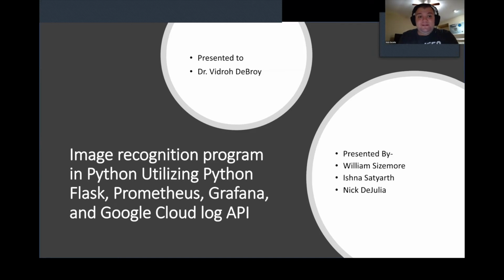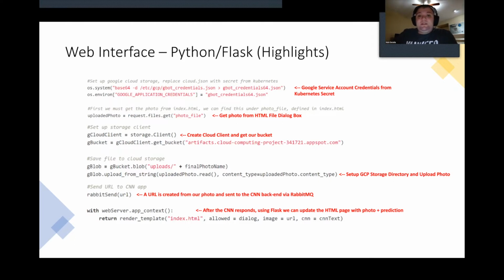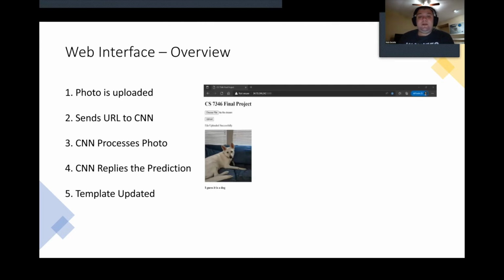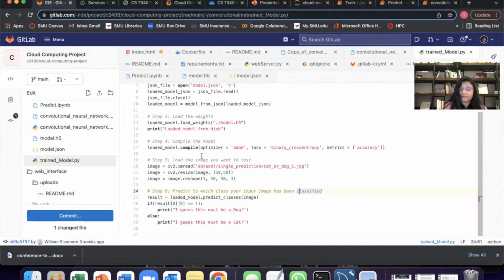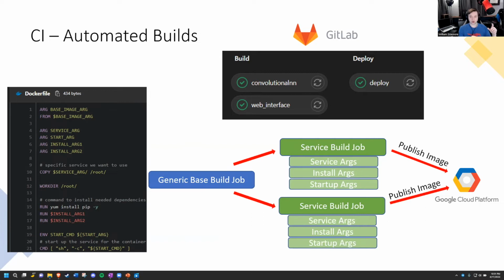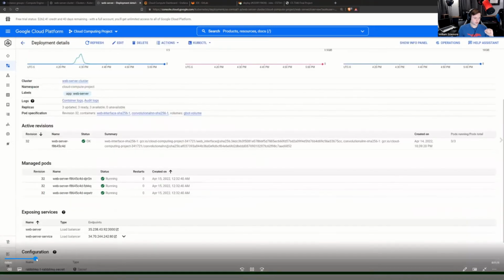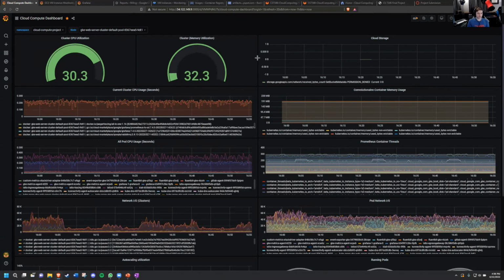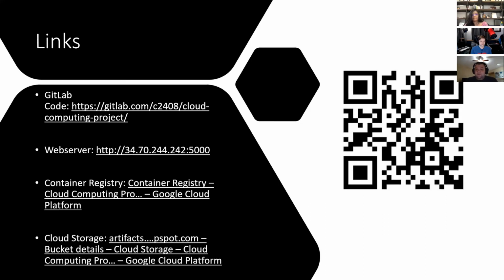Image recognition program in Python - Ishna, Nick, William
Image recognition program in Python Utilizing Python Flask, Prometheus, Grafana, and Google Cloud log API: Cloud Computing Project.
Image recognition is a versatile program used globally in various applications such as cell phones, security, banks etc. Since cloud is an excellent source to host large amounts of data processing and can be customized, the team decided to host an image recognition program on google cloud.